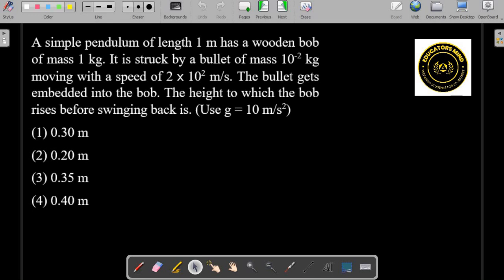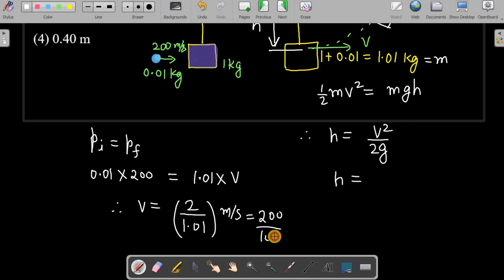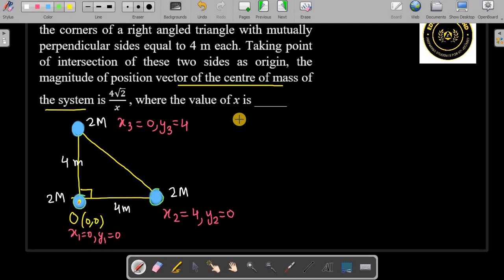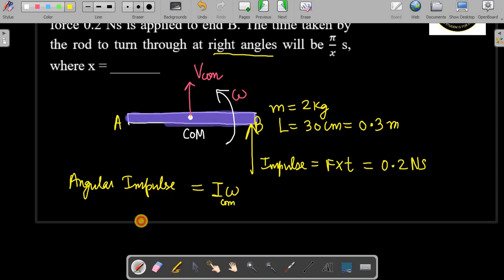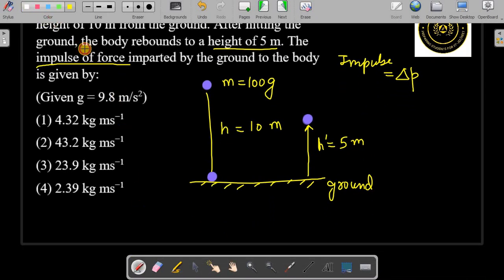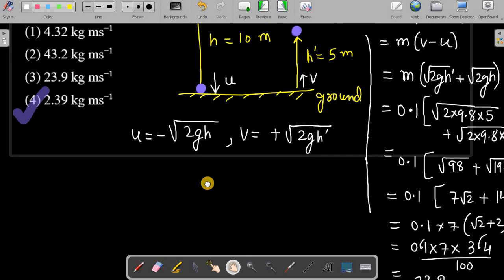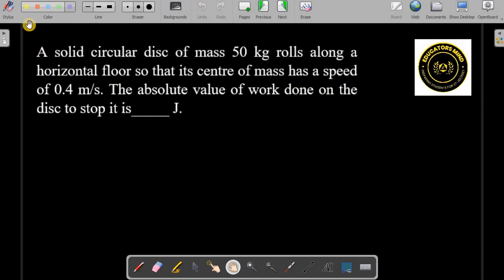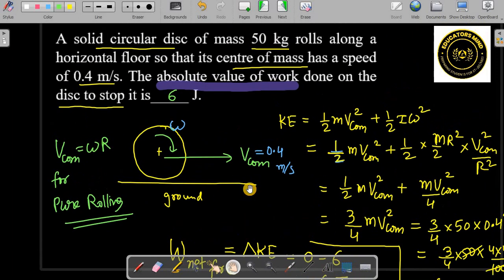STCJM24 - Module 5 - Impulse, Momentum and Collision - Session 3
In this video, the recent PYQs related to Centre of Mass, Linear Momentum and Collision is covered. It will be helpful to students to develop good foundation in Impulse and Momentum.